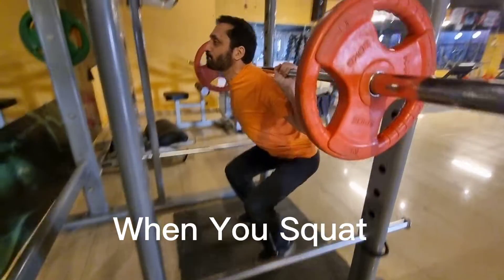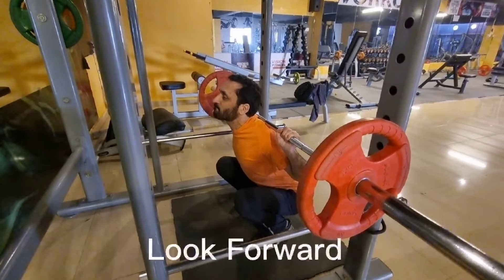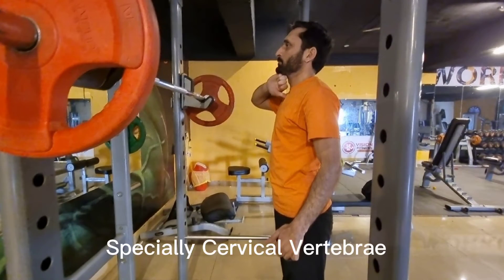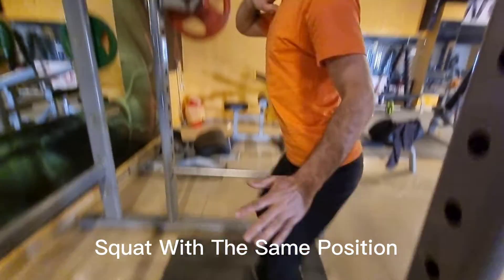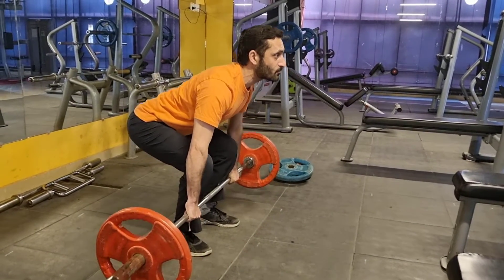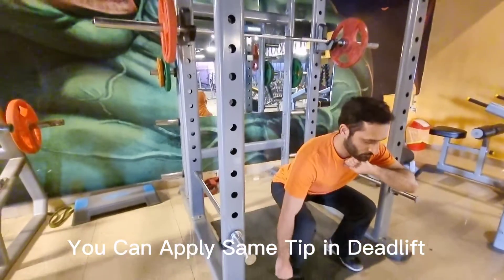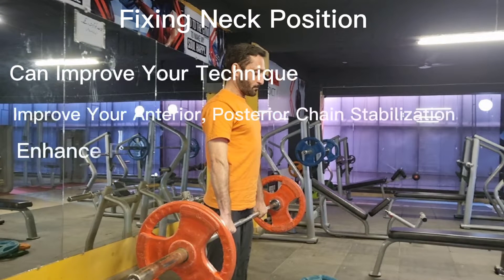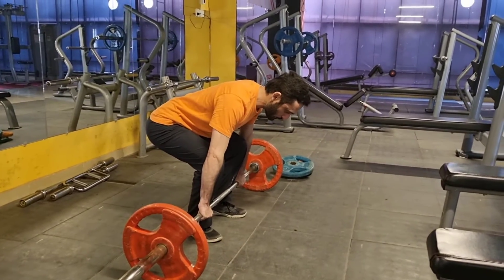Fixing Neck Position in Squat And Deadlift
during squats and deadlifts it is common issue that we hyper extend our neck ,
in this video you will find the right technique that how you should keep your neck neutral